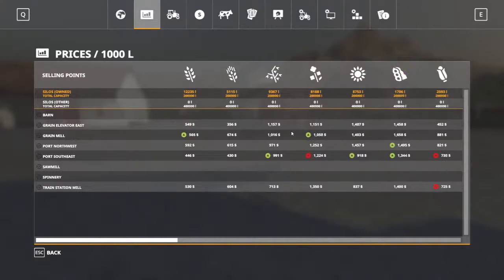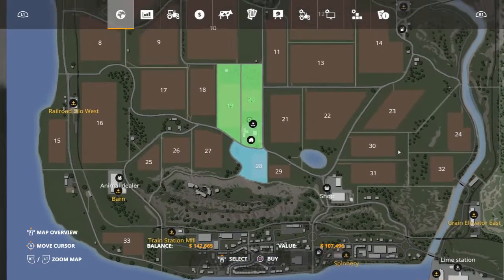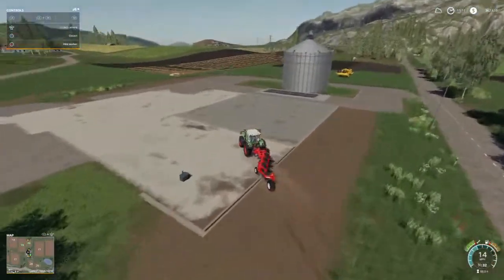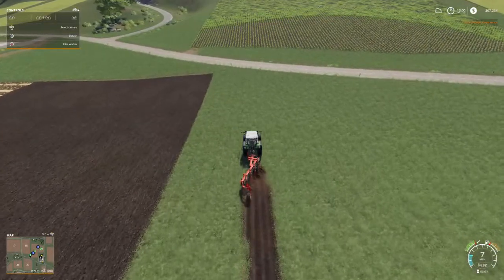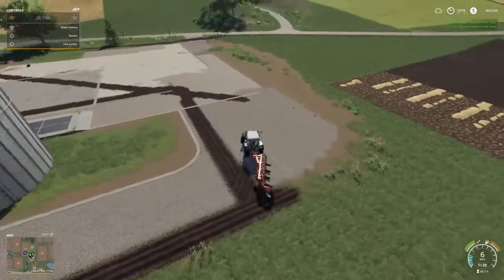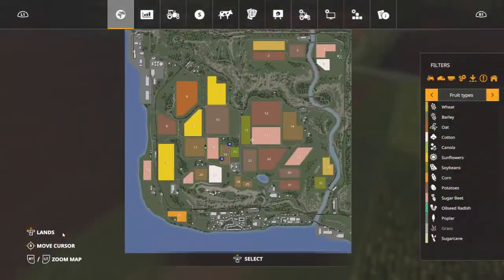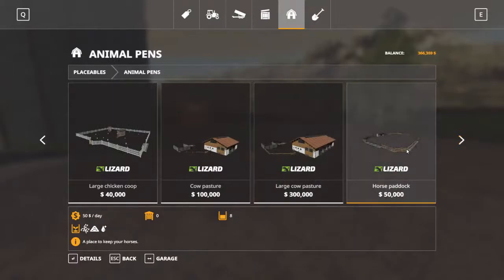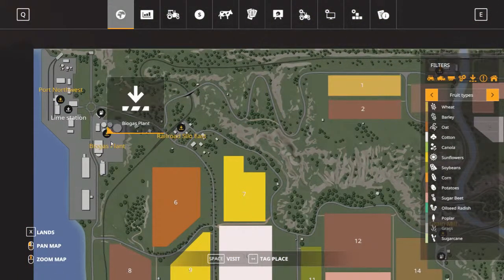FS19 ep 2, Money, Harvesting, Tools and animal prep.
FS19 ep 2, Money, Harvesting, Tools and animal prep. This episode we will continue on our previous episode with more helpful hints and tips to be a sucessful farmer in Farming simulator 19. We will look at purchasing new land, new tools and ideas on Animals or stricly Farming. Should be a good time, be sure to sub, like the video and follow on socials for live updates. Thanks, have a good day!
Steam: xxFlapjacksxx
Blizzard: Flapjacks#11637

Case: NZXT H510 (White)
CPU: Intel Core i5-9400F 6-Core 2.9 GHz (4 GHz OC)
Graphics: NVIDIA GeForce GTX 1660 SUPER - Ventus XS 6G OC
Motherboard: ASRock Phantom Gaming 4
RAM: Team T-FORCE Vulcan Z 3200MHz 16GB (2X8 GB)
CPU Cooler: DEEPCOOL GAMMAX GTE V2
Storage: Intel 660p 512.0 GB, 1T External
Power Supply: 500W Bronze PSU